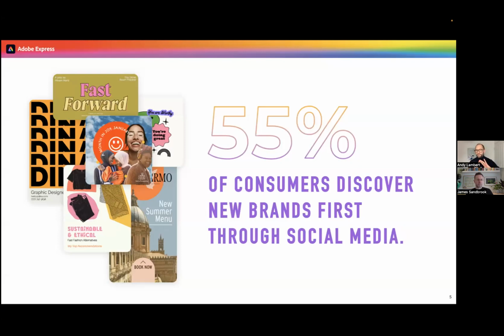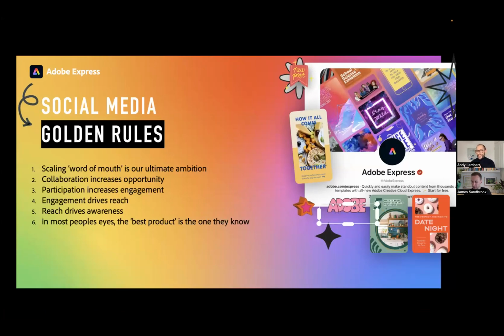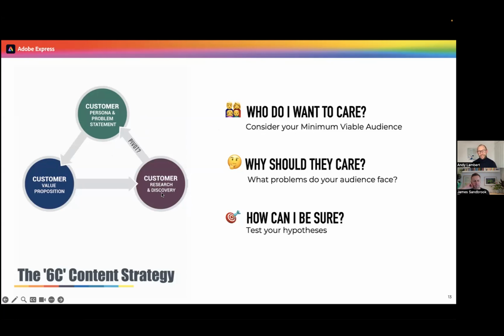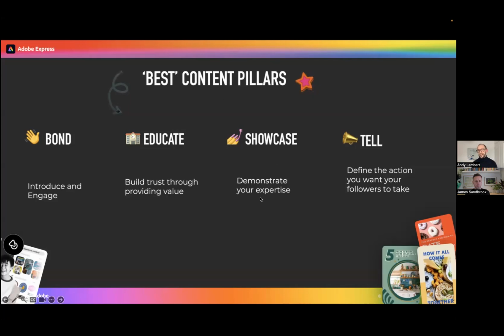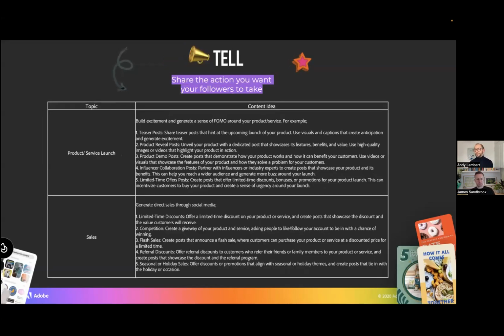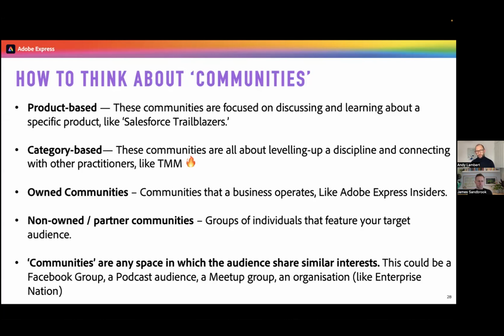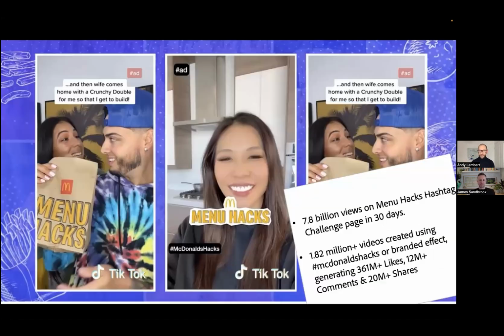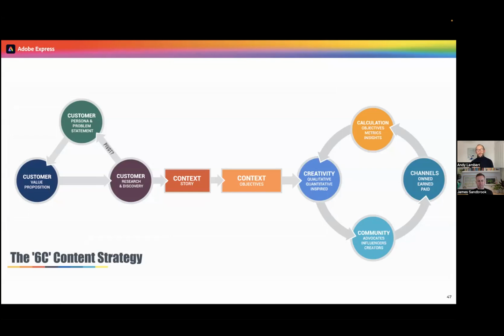The step-by-step guide to building a successful social media strategy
Andy Lambert is a Senior Product Manager at Adobe and was the founding team member at ContentCal.

In this video Andy talks us through how he approaches creating and implementing a social media strategy in 2024.